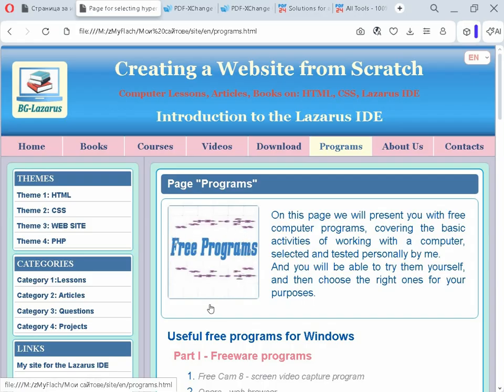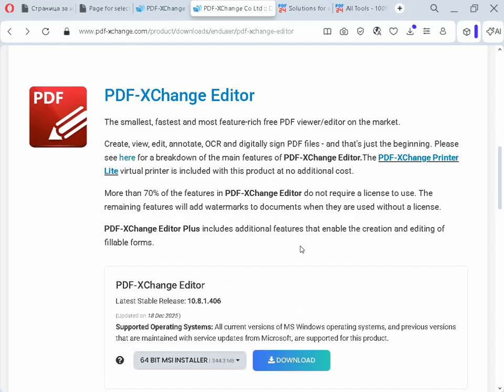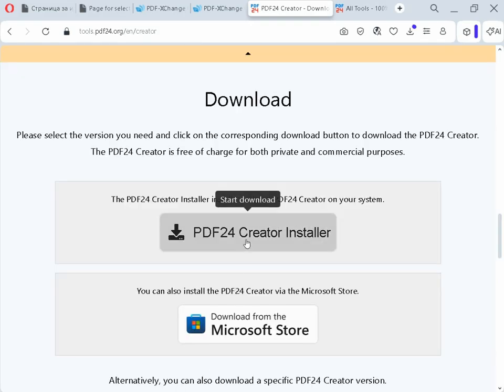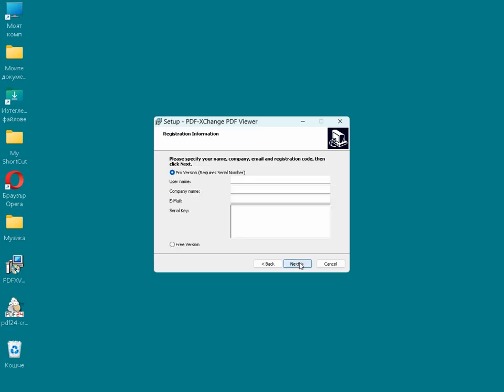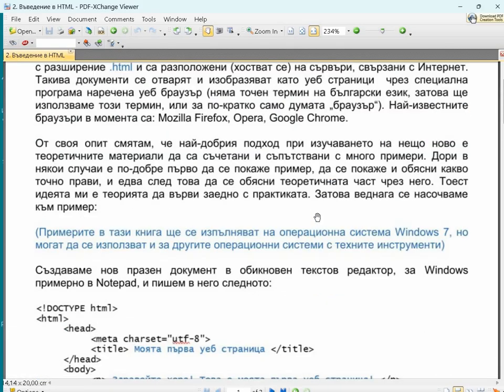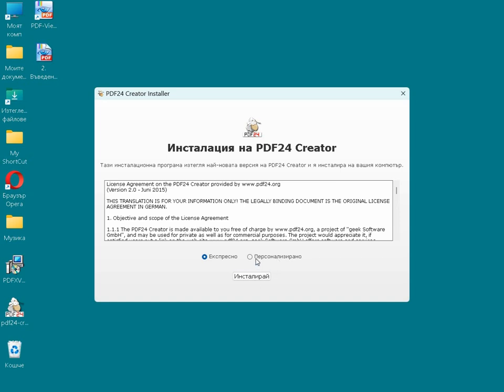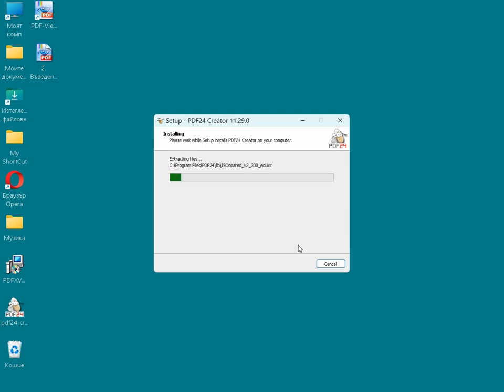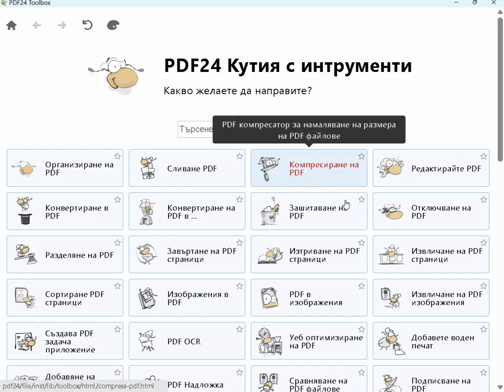Useful free programs for Windows - selected by me. 11. PDF-XChange Viewer and PDF 24 Tools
In a series of videos, I will present you with useful, free programs (freeware and open source) that I use, which can help you in your daily work with your computer - music, cleaning, graphics, archiving, photo processing, texts and much more.

In this video, I will introduce two free programs for working with PDF files.

- PDF‑XChange Viewer – suitable for everyday use. It offers only the basic functions, but it is very stable and works reliably.

- PDF24 Tools – available in two versions: as online tools and as a downloadable program. It includes many small utilities, each designed for a specific task. A practical and effective solution.

8. Three applications for working with MP3 files:
   - mp3Gain – for normalizing the volume of MP3 files
   - mp3Knife – a simpler tool for cutting out a part of an MP3 file

9. Two programs for working with video files:
   - Gom Player – a simpler video player

Here you can learn how to create your own website from scratch! And also download parts of my book or purchase it.
You can also purchase the course on Creating a Website from Scratch.

p.s. I am currently working on the continuation of my book for Creating a Website from Scratch. In the new book, I will show you how to make your website adaptive, and I will cover new and master-level techniques and concepts in CSS and Adaptive Design.

Best regards!